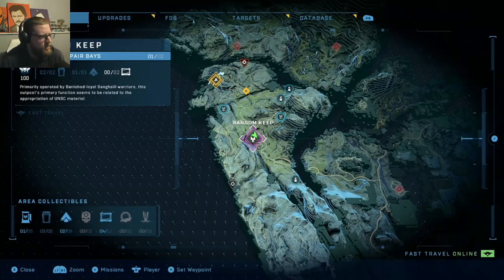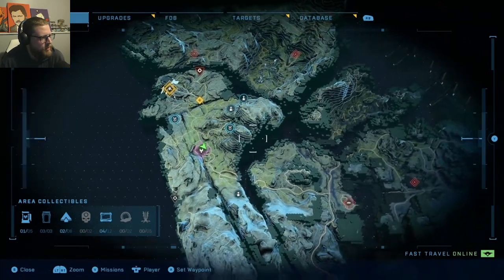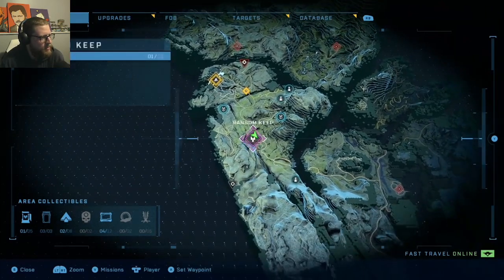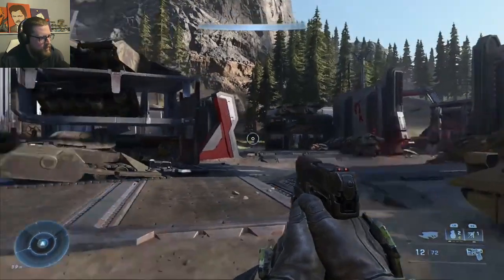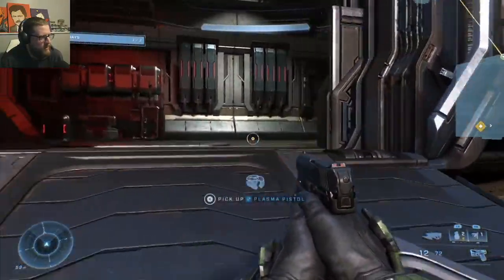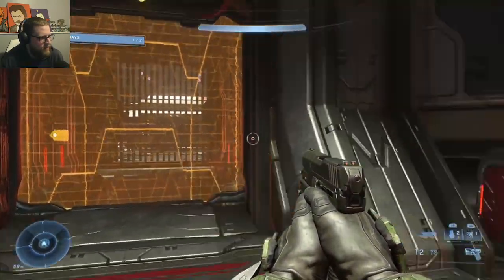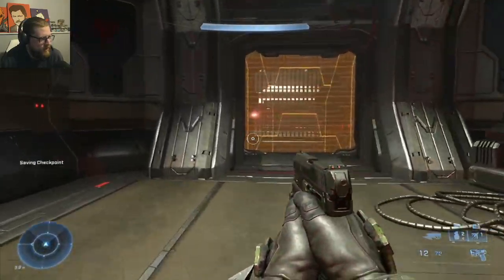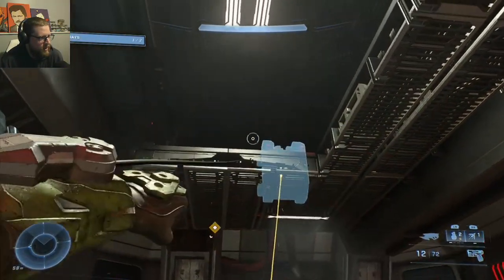Halo Infinite Ransom Keep Sabotage The Rapair Bay, How To Open The Door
How to get into the second repair bay so that you can sabotage it.